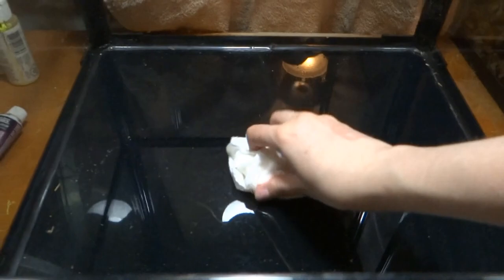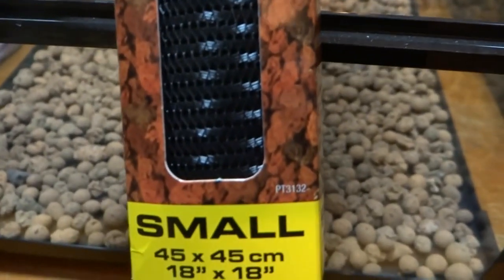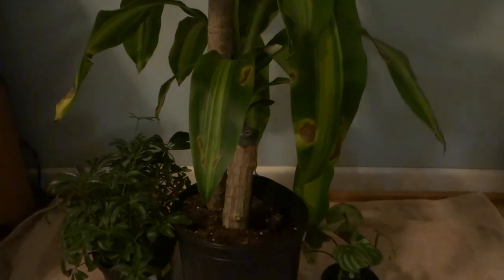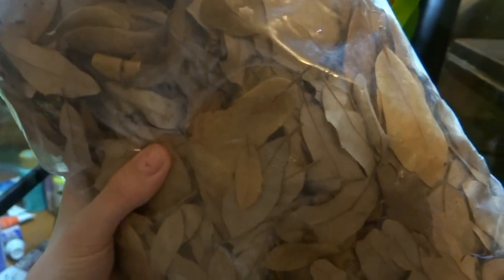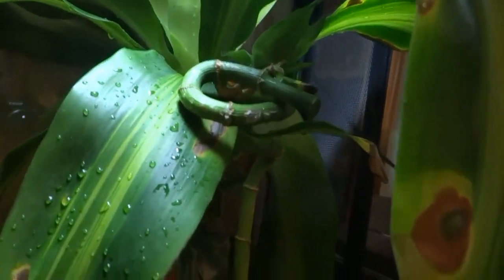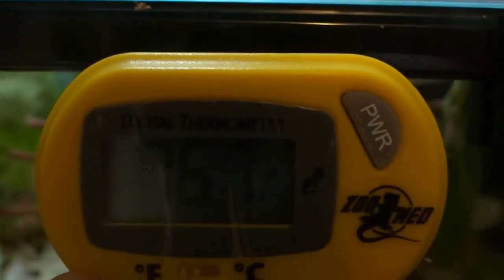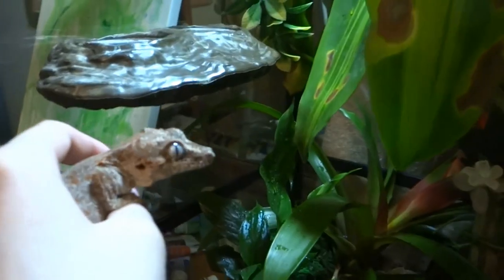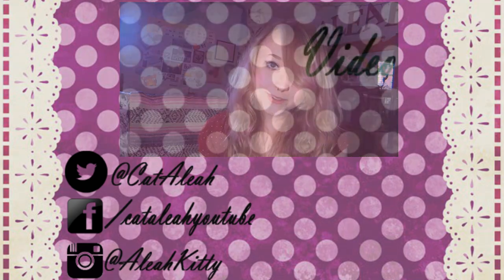♢ DIY Bioactive Terrarium♢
Learn how to do your very own bioactive terrarium or watch me make mine! It is like having a little tropical jungle in your own home. Springtails and isopods eat fungus, mold, feces and any form of decaying matter so you basically don't ever have to clean the terrarium! Here are some helpful links to get started on your own!

My Minecraft server, Onigri Nations: 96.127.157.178

∆ETSY SHOP∆

BUY MY T-SHIRTS AT THE LINK ABOVE! ^ ^ ^ ^